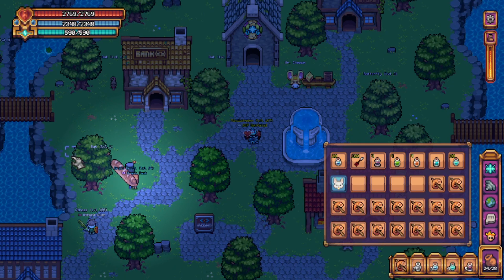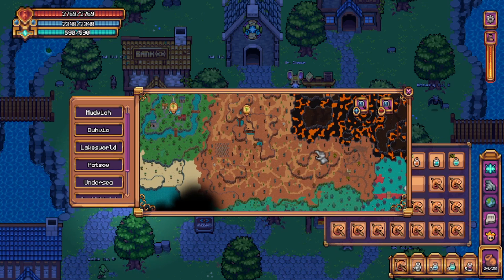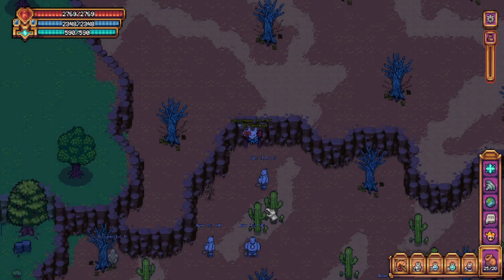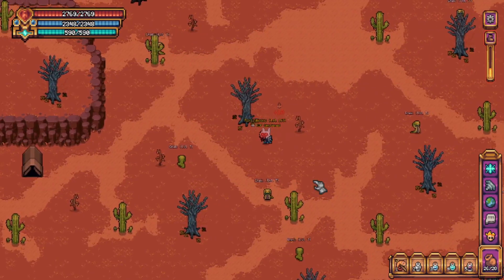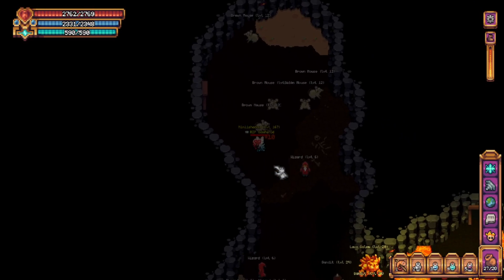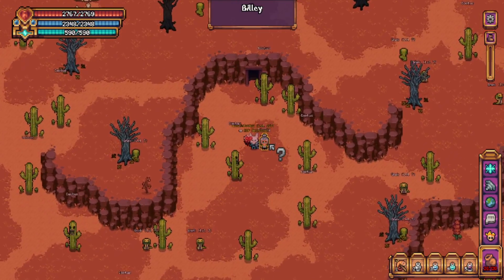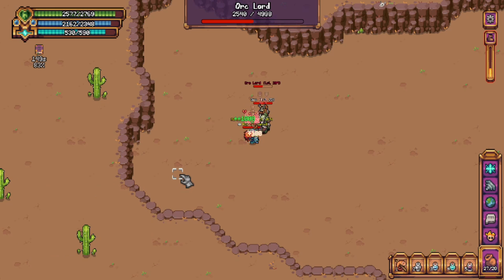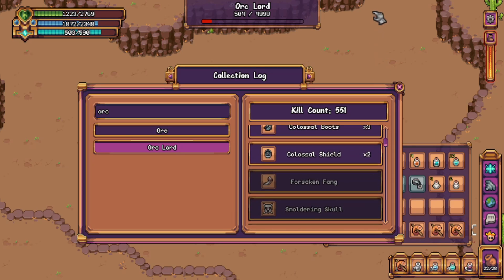Kaetram Orc Lord Guide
This is a fun game. :)